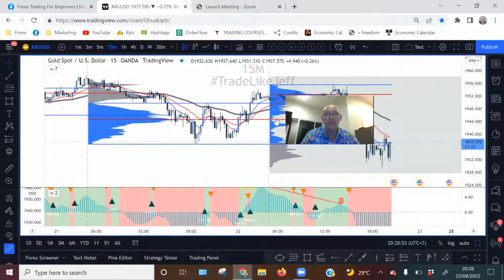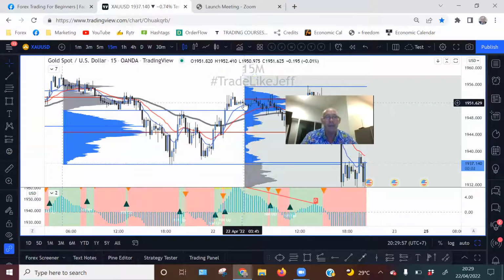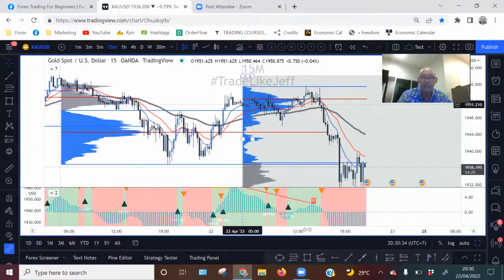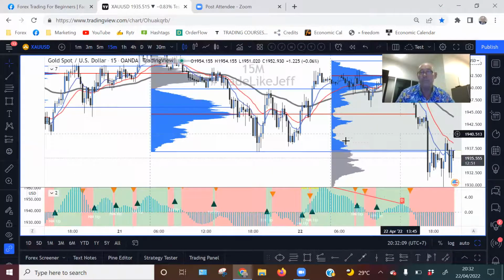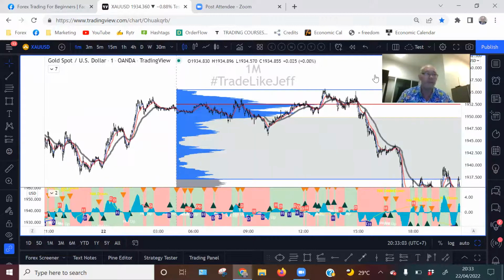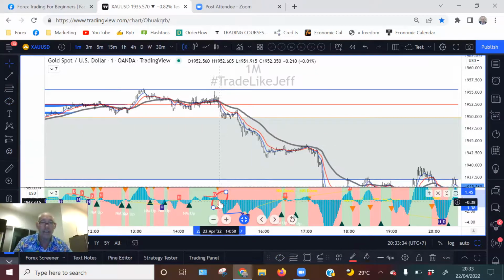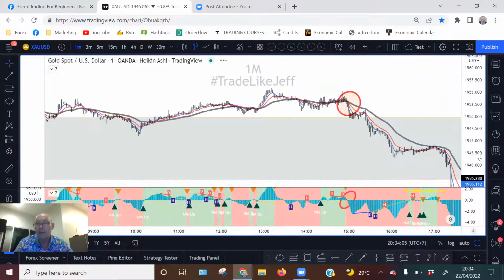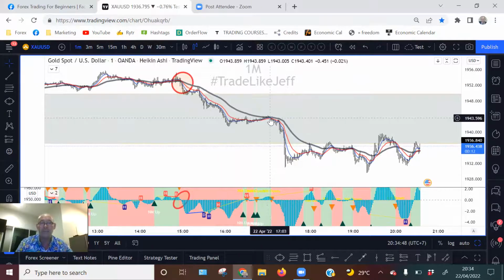Trading Gold using Volume Profile Strategy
In thisYouTube video, we'll show you how to use a volume profile strategy to make money trading gold.

If you're looking to make money trading gold, then you need to know about volume profile strategies. This is a successful trading strategy that traders use to make money by buying and selling gold and US30 at different prices based on the amount of gold and stocks being traded. By understanding how this strategy works, you can start to make money trading with Volume profile today!